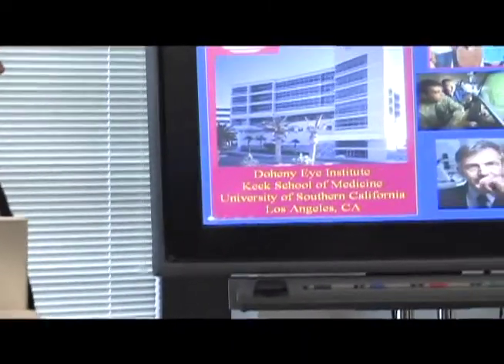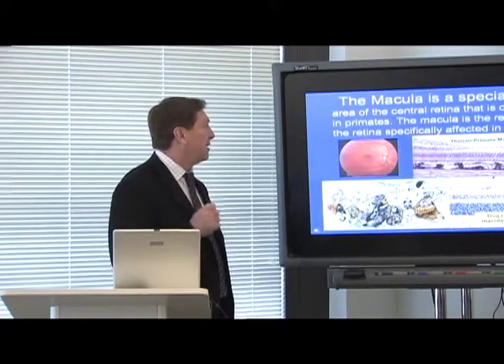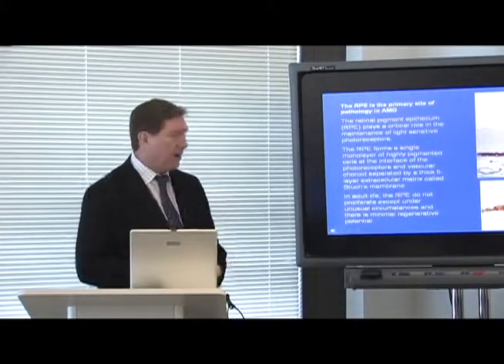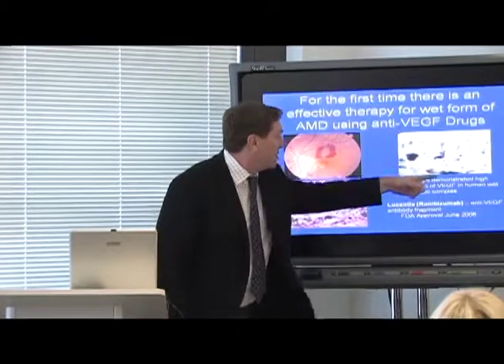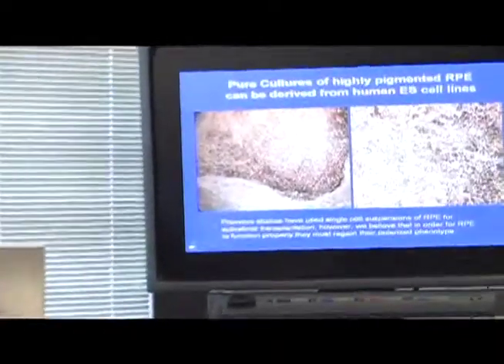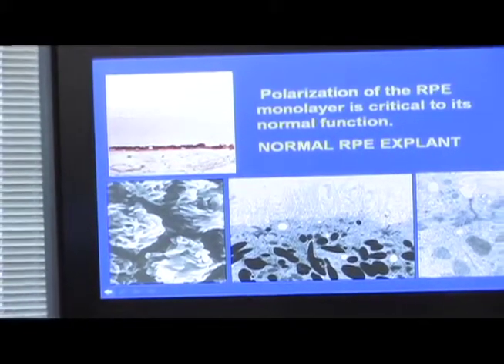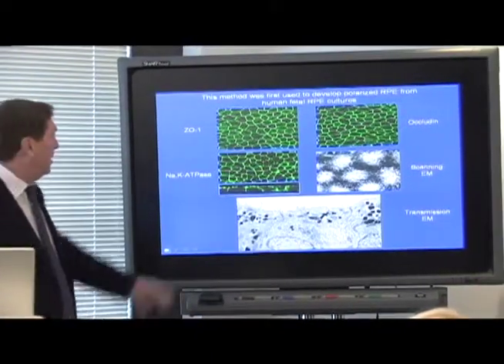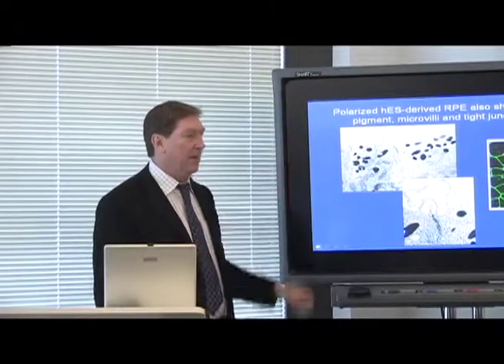Stem Cell Based Therapies for Blindness: David Hinton - CIRM Science Writer's Seminar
(Part 6 of 9) David Hinton, Ph.D., spoke at the Scientific Writer's Seminar, a workshop presented on September 17, 2008 at CIRM headquarters in San Francisco. Hinton has a CIRM grant to study the therapeutic potential of retinal pigment epithelial cell lines derived from human embryonic stem cells for retinal degeneration.

Hinton is a professor of pathology, neurosurgery, and ophthalmology at the Keck School of Medicine at the University of Southern California.